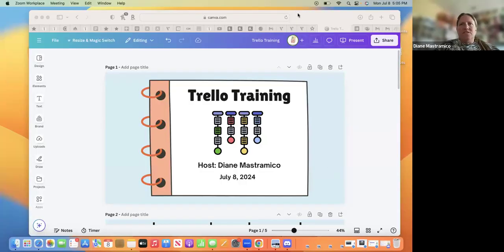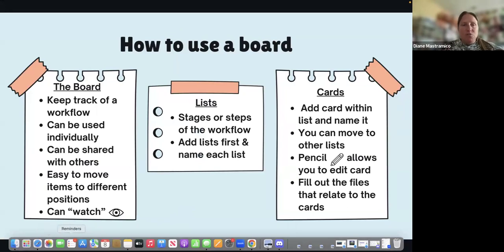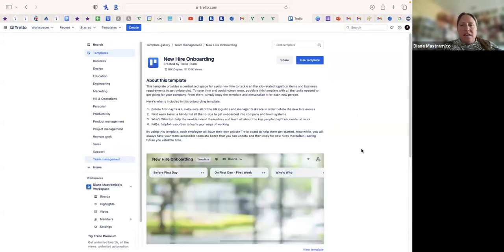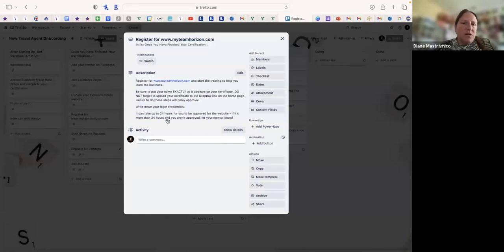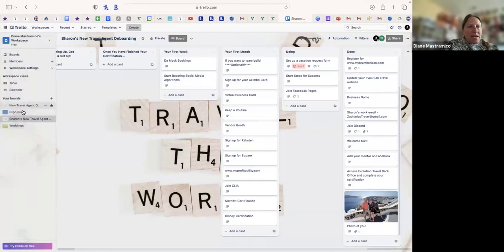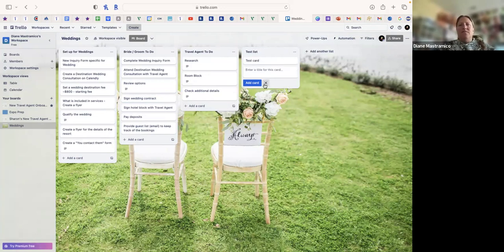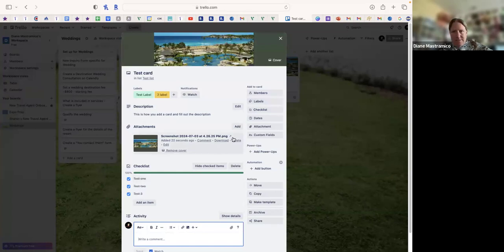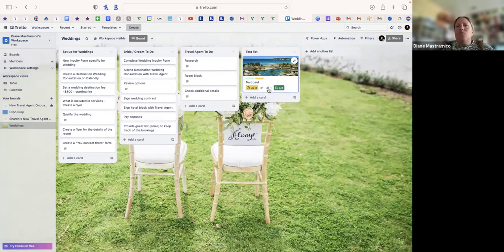Trello Training with Diane M